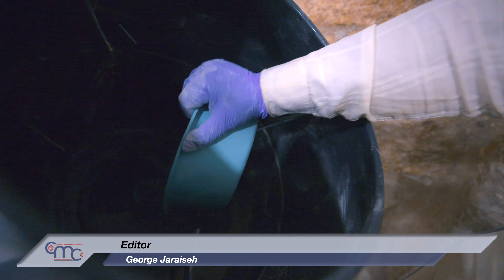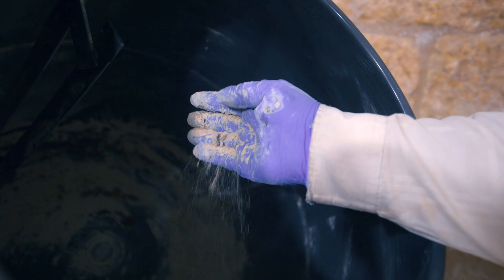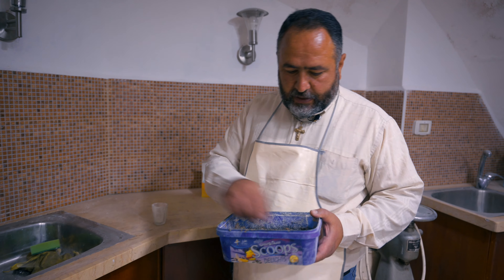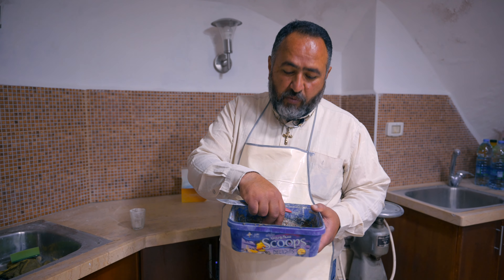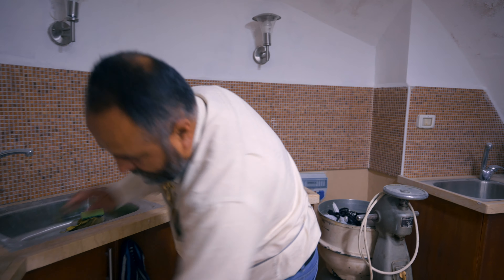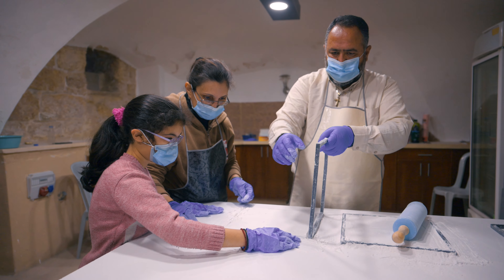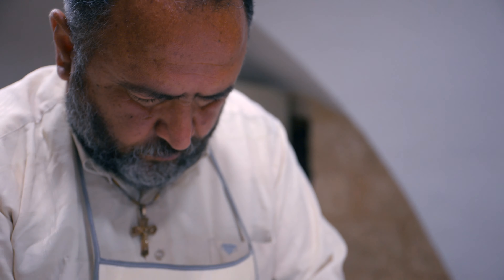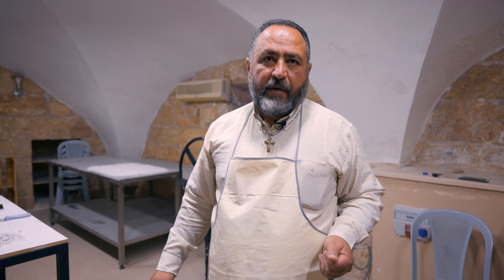The scent of incense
Thanks to the AFAQ project, Rami Hawari from Beit Sahour was able to develop his incense-processing business. He now enjoys economic stability and has hope for his future in the Holy Land.

In an old room, the air fills with the smell of incense. Surrounded by equipment and containers filled with herbs, spices and oils, Rami works, mixing everything carefully. He is attempting to create new incense fragrances. It has taken him around nine months, since he started, to understand how to mix the ingredients correctly.